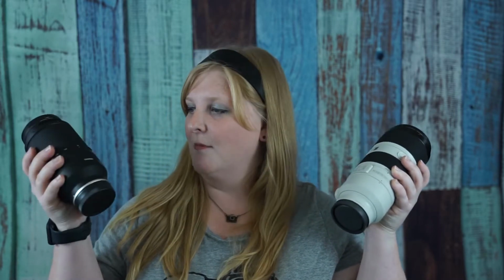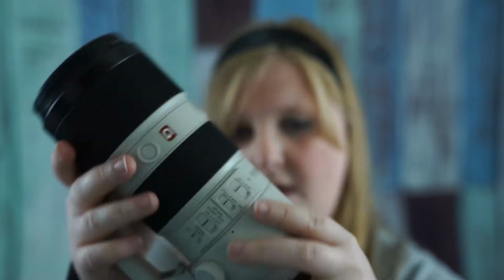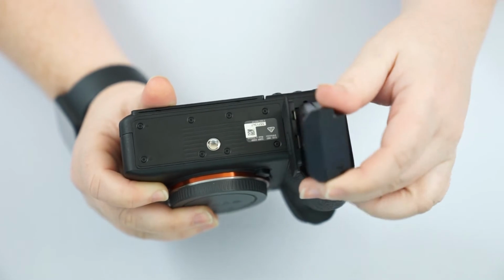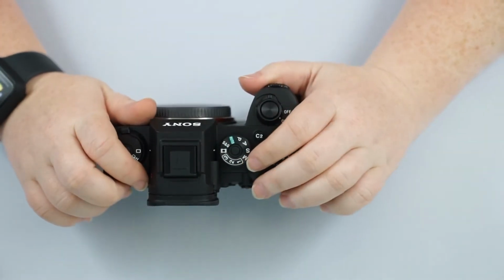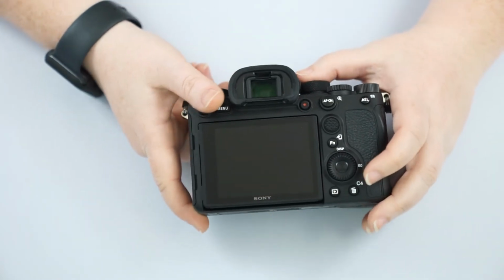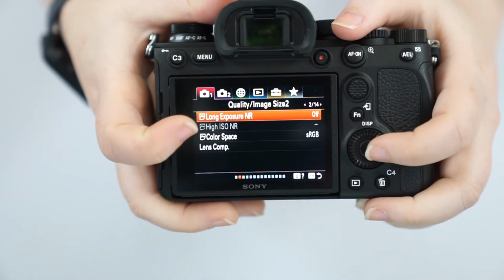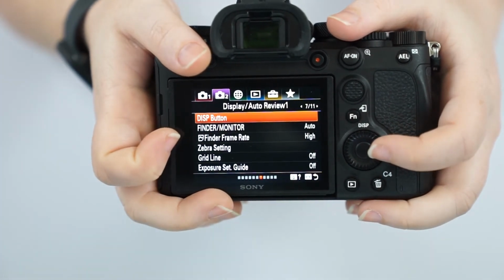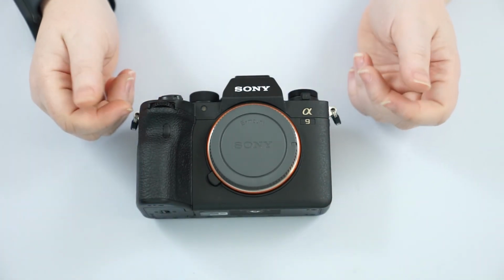Sony A9II Walkthrough & Sony 70-200 GM vs Tamron 70-180 Review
This video is simply going over the buttons, doors and menus on the Sony A9II, and also giving a review to the Sony 70-200 GM and Tamron 70-180 lenses!

This is to help those who have just purchased the Sony A9II learn their way around the camera body, and also an overview of the 70-200/70-180 lenses and which one you should consider! The more you know, the less you will feel intimidated with the available features and settings!
There are also photo examples shown from the camera and both lenses.

Time Stamps!

Lens Review/Camera Features/Photo Examples - 0:34

Beginning of Camera Walkthrough/Front, Sides & Bottom of Camera - 7:00

Top of Camera - 10:30

Rear of Camera - 17:56

Menus - 24:42

    (Tobu – Infectious)